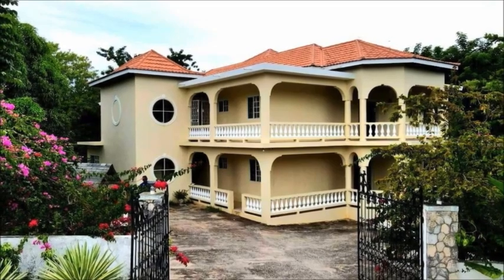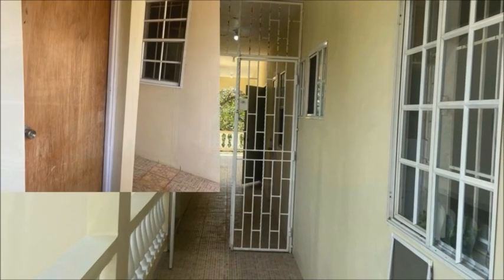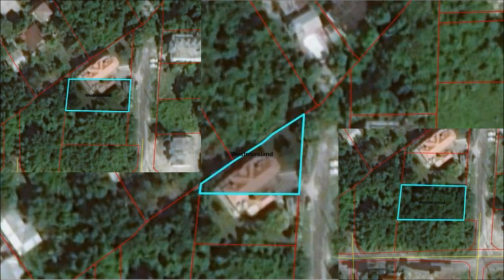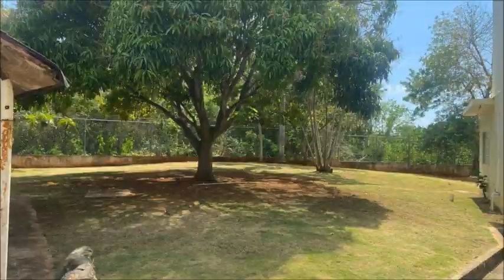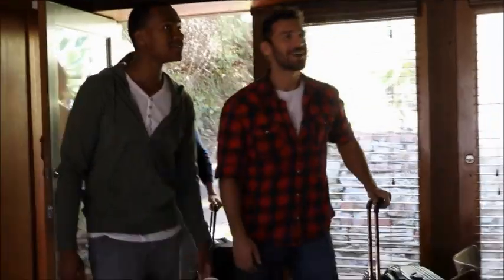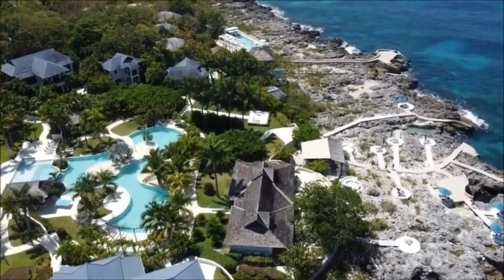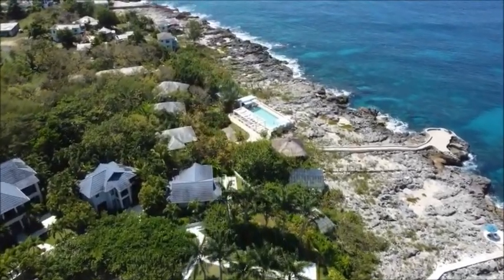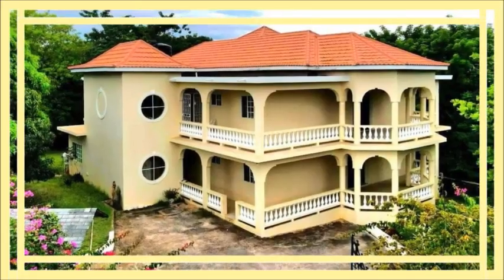Ocean View 8 Bedroom 8 Bathroom House for sale at West Passion Fruit Ave, Negril, Westmoreland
Ascot House Westland West End Negril is an investors paradise. This property has 8 one bedroom, one bathroom units self contained with kitchen and closet, and balconies with Ocean views, the property has a full laundry room, 4 storage areas and is being sold with the furnishings. This gorgeous house sits on 2 Lots, Lot 78 & 79 and the adjoining Lot 80 is available for sale with this property. Total size 22,130.77 sq. ft of graceful landscaping, well maintained premises ideal for events, vacation rentals with endless income earning potential. Negril, Jamaica, boasts a unique blend of Caribbean charm and natural beauty. Its amenities include luxurious resorts with world-class spas, fine dining options showcasing authentic Jamaican flavors, vibrant reggae music scene, and opportunities for outdoor activities such as horseback riding along the beach, exploring lush tropical gardens, and experiencing breathtaking sunsets. Living in Negril offers a relaxed pace of life, access to pristine beaches, and a strong sense of community, making it an enticing choice for those seeking a serene and culturally rich environment to call home.

AGENT DETAIL
VINNETTE JOHNSON
id: MLS-76105